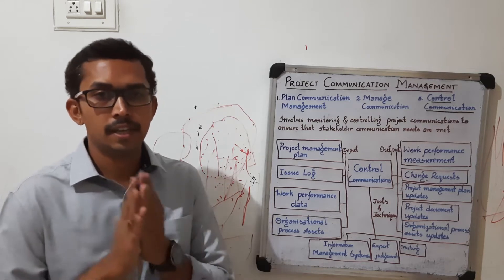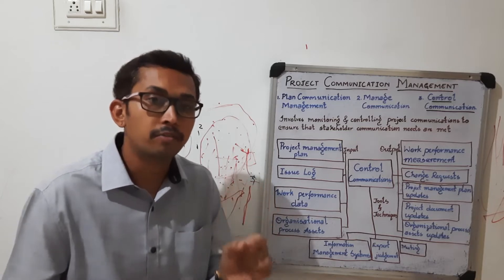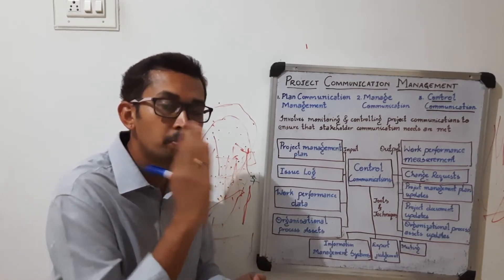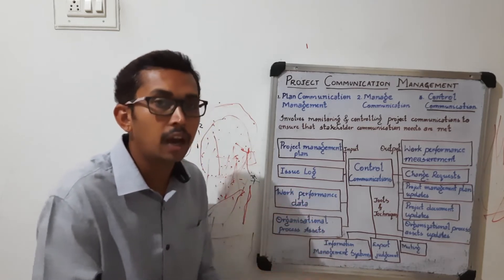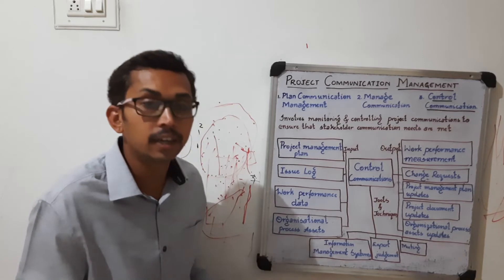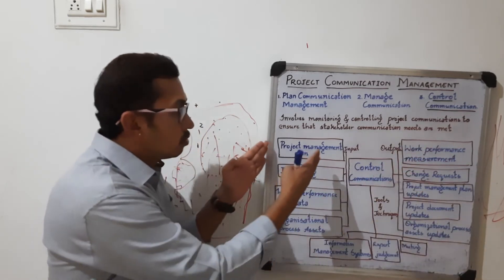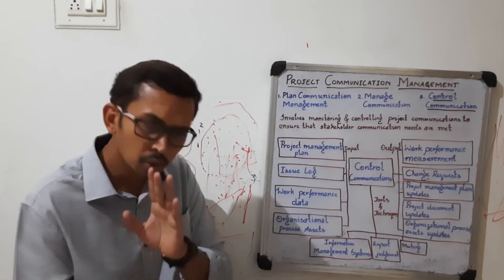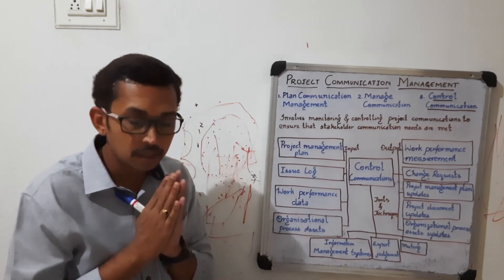Control Communication / Project Communication Management / Project Management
 Controlling communications: Involves monitoring and controlling project
communications to ensure that stakeholder communication needs are met.